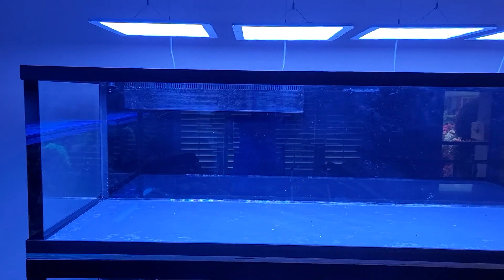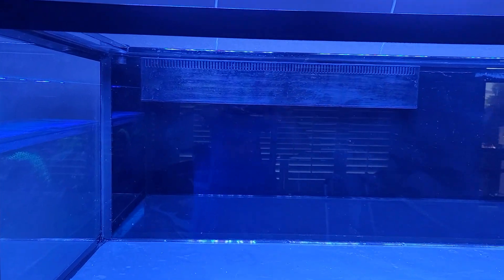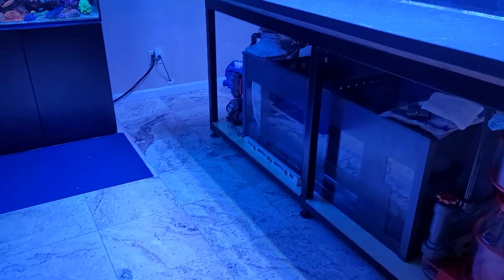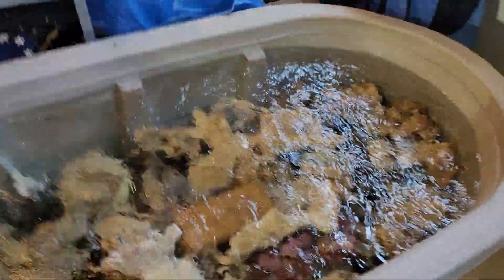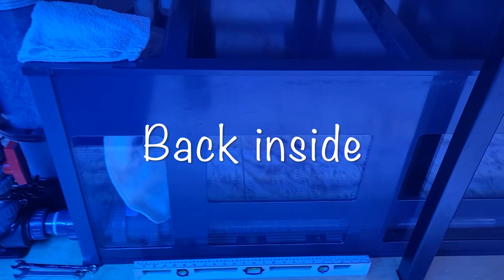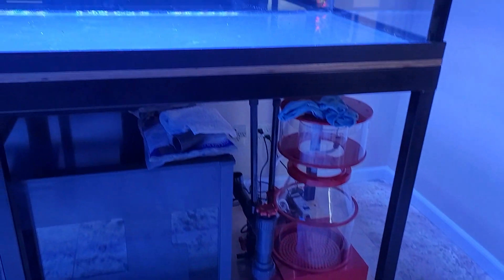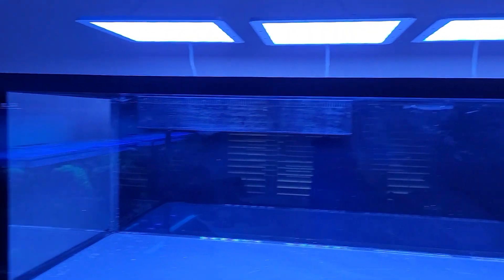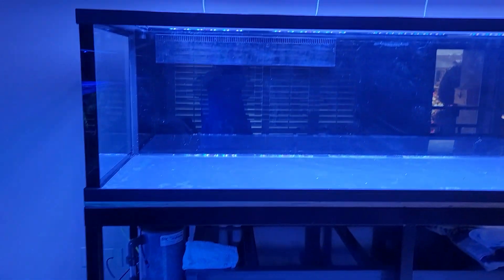Introduction to Reefkpr's New tank build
Introduction to my new Reef Tank. 96x30x27  Mattie's Reef